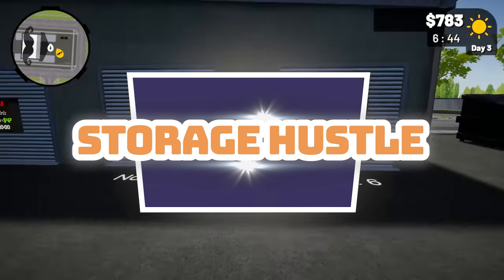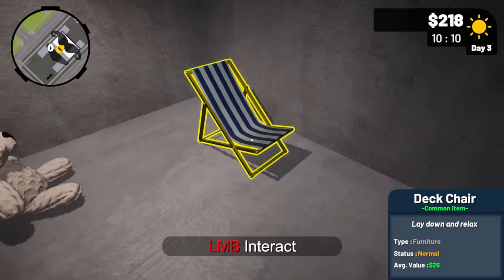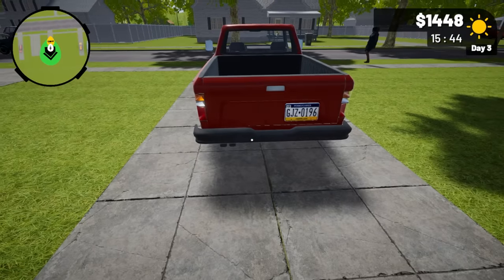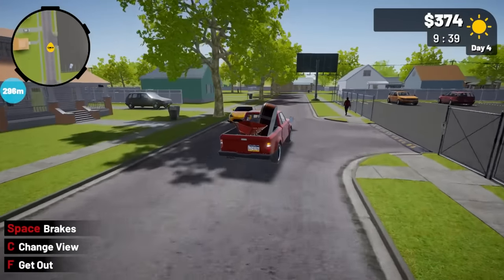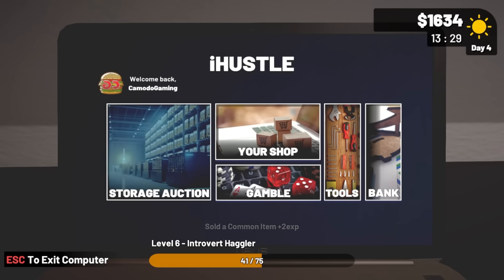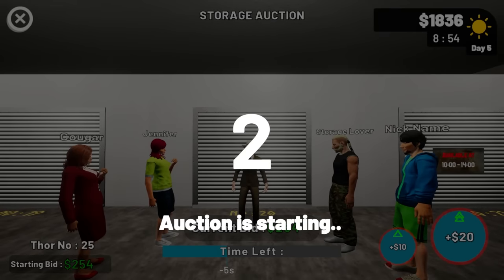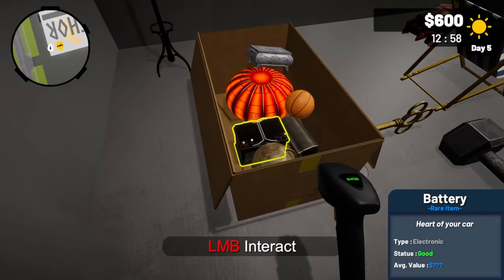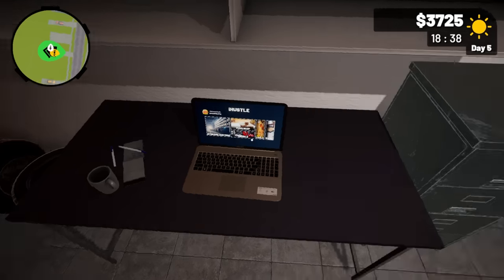Buying UPGRADED Storage Auctions for RARE ITEMS! (Storage Hustle Simulator)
Buying UPGRADED Storage Auctions for RARE ITEMS! (Storage Hustle Simulator) Storage Hustle is a Simulation RPG where you go into storage auctions to buy different mysterious storage. Discover and sell many items, join Yard Sales, and haggle your way for profit!